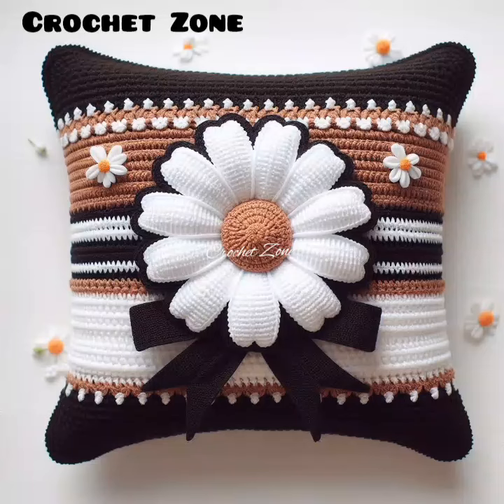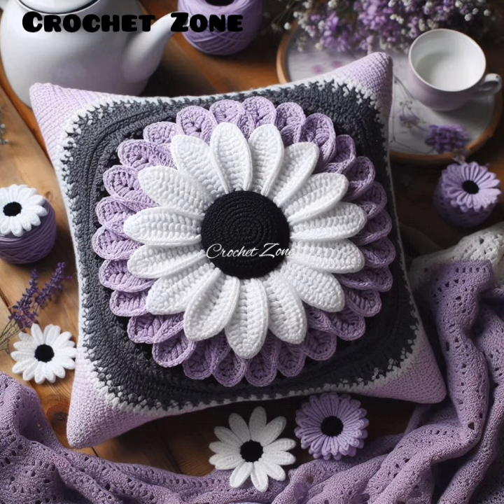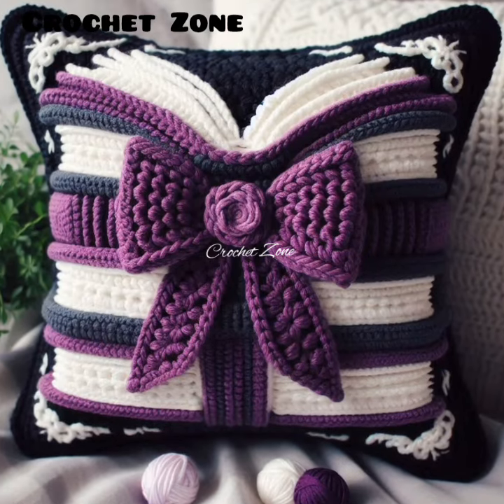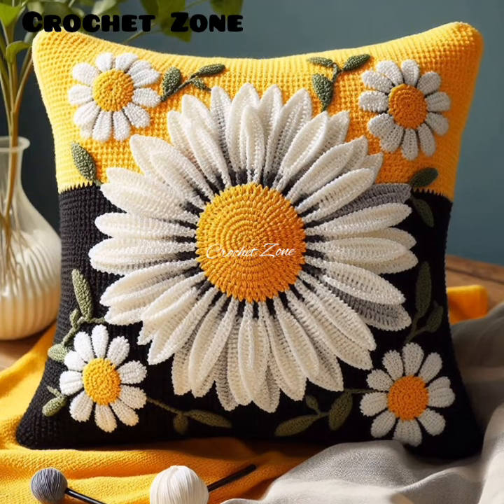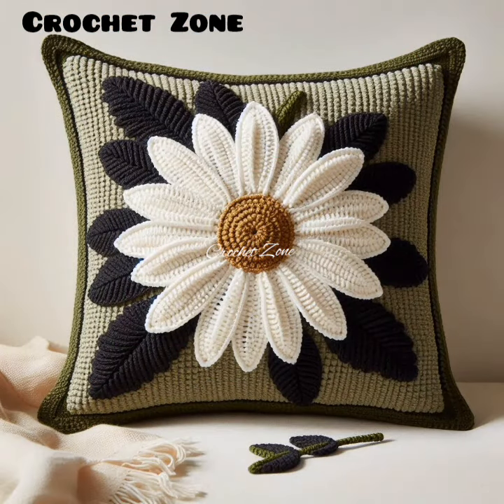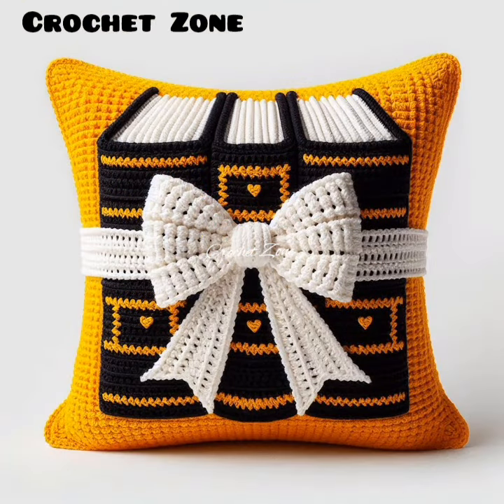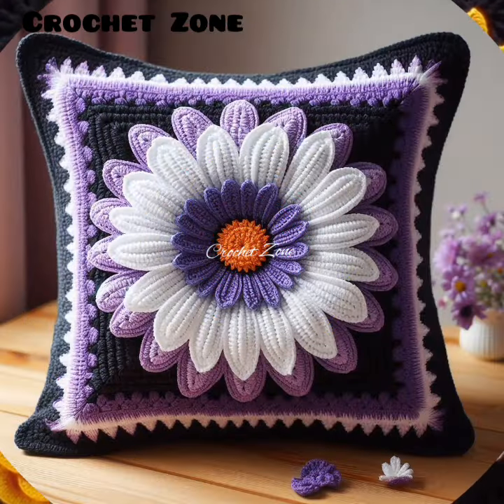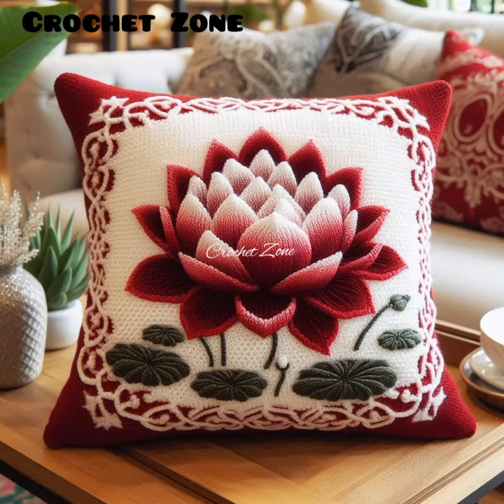100+Beautiful Pillow Cover Design Model Knitted with wool.Crochet Pillow Cover Design tips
Beautiful pillow cover design ideas knitted with wool. creative crochet pillow cover design ideas. pillow cover design ideas knitted with wool. crochet Zone. share ideas created by AI. crochet pillow cover design model.